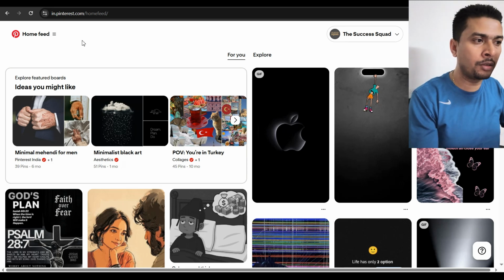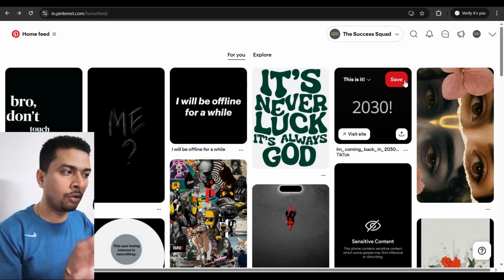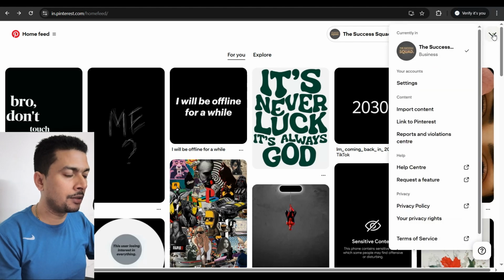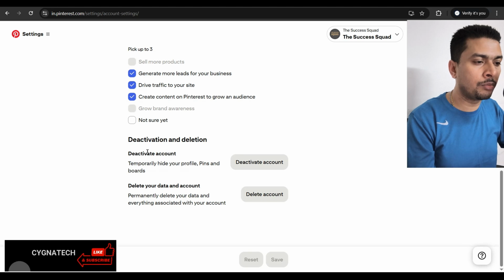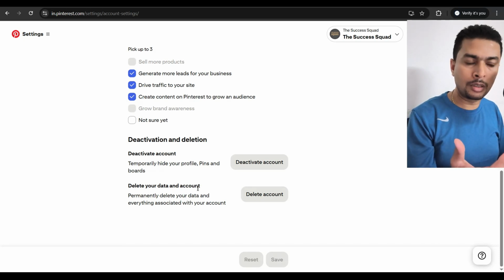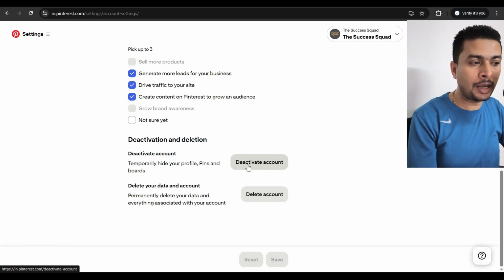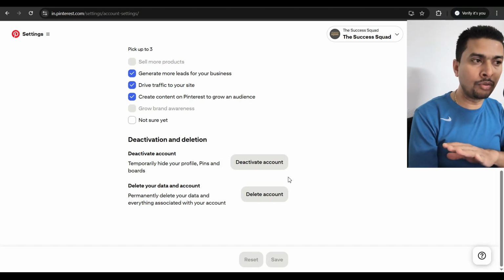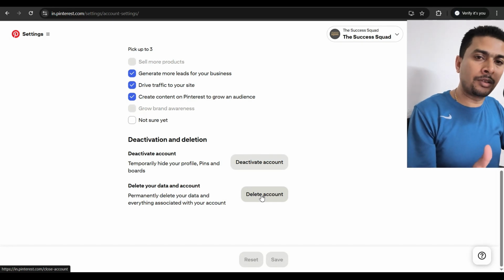📱 Leaving Pinterest? Full Tutorial for Deleting or Deactivating (PC + Mobile)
Ready to move on from Pinterest? Whether you need a break or want to leave forever, it's crucial to understand the difference between deactivation and permanent deletion—and the steps involved for each. In this 2026 guide, I walk you through the complete process for both options on desktop (PC/Mac) and mobile (iPhone/Android).

🚨 CRITICAL MISTAKES TO AVOID:
• Not downloading your data first – You'll lose everything forever
• Forgetting about business accounts – Clear bills and export analytics
• Not checking linked logins – If you use Google/Apple login, use that method
• Panicking during grace period – You can cancel anytime by logging in
• Creating new account with same email – Wait until deletion is complete

❓ FREQUENTLY ASKED QUESTIONS (FAQs):
How to delete Pinterest account permanently?
How to temporarily deactivate Pinterest?
Can I recover a deleted Pinterest account?
How long does Pinterest keep deleted accounts?
Pinterest delete option not showing?
How to download Pinterest data before deleting?
Pinterest deactivation vs deletion difference?
How to cancel Pinterest deletion?
Pinterest account removal on mobile?
Pinterest delete account on iPhone/Android?

⚠️ FINAL REMINDER:
Deletion is permanent after the grace period. There's no "undo" button. If you're even slightly unsure, choose deactivation instead. You can always delete later.

Your pins, your memories, your data – make sure you're ready to let them go.

👋 DID THIS HELP YOU LEAVE PINTEREST THE RIGHT WAY?
If this guide helped you navigate your Pinterest exit smoothly, please:

👍 LIKE this video – It helps others making this decision find clear, accurate information.